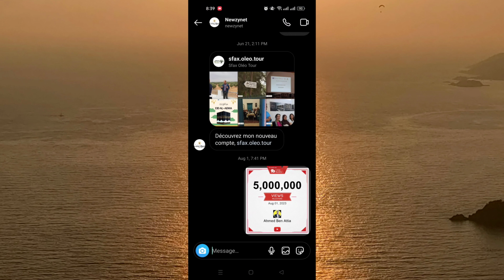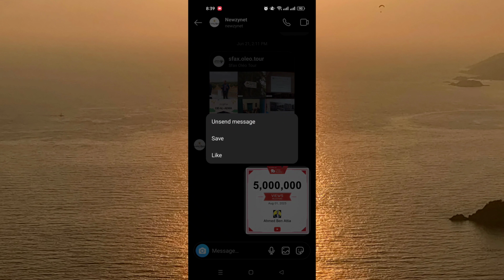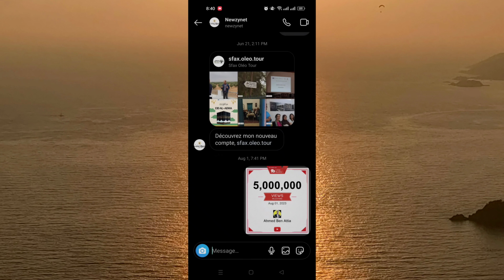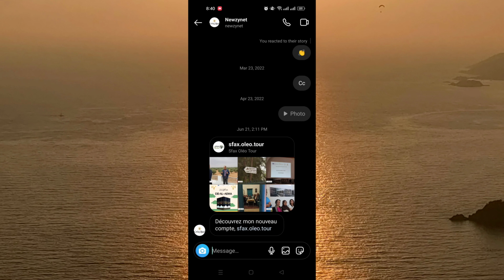✅ How to Delete Instagram Messages From Both Sides Step by Step 2023 (Easy and Fast)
Discover how to expertly delete Instagram messages from both sides in a few simple steps with this informative video tutorial. Whether you're tidying up your chat history or resolving misunderstandings, we've got you covered. In this step-by-step guide, we'll show you the process of deleting Instagram messages from both sides, ensuring a clean and clear conversation space.